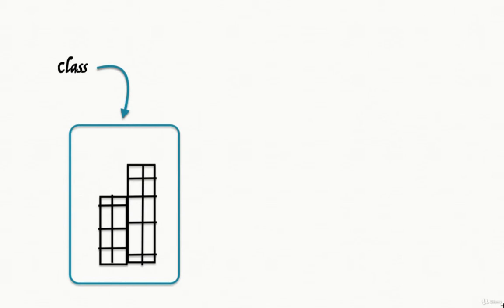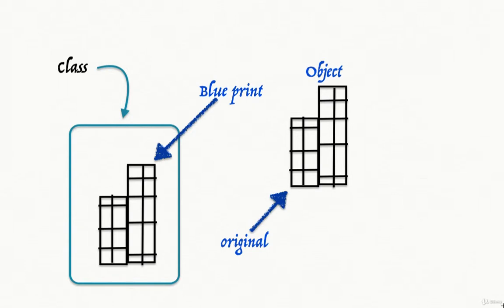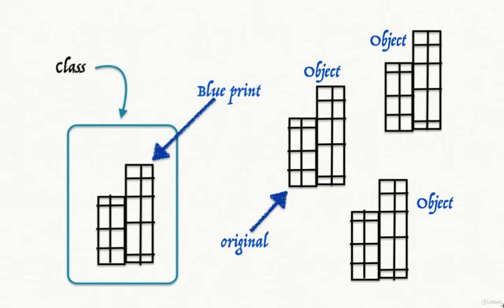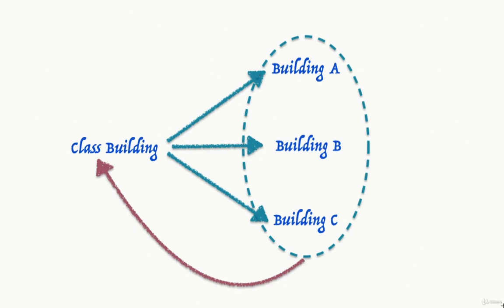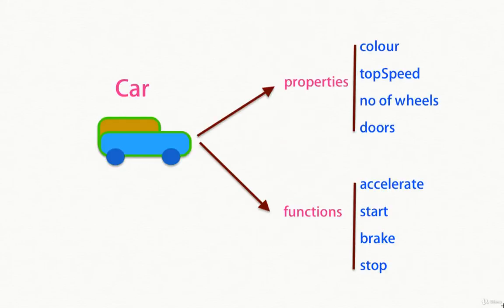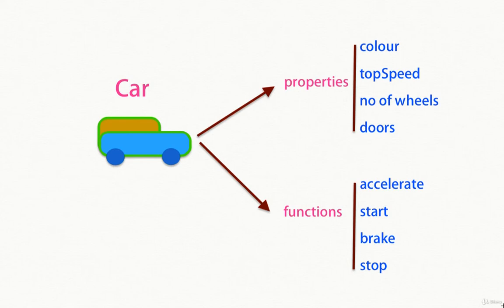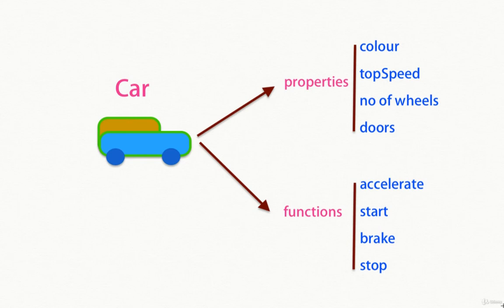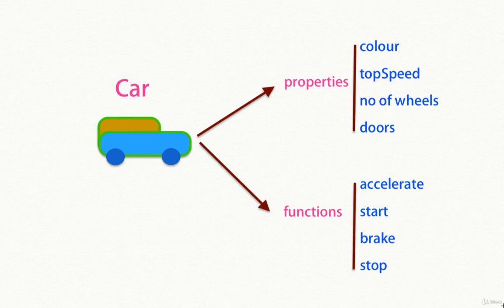7.2. Class and Object.mp4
7.2. Class and Object.mp4